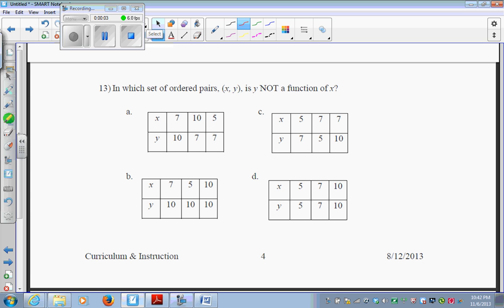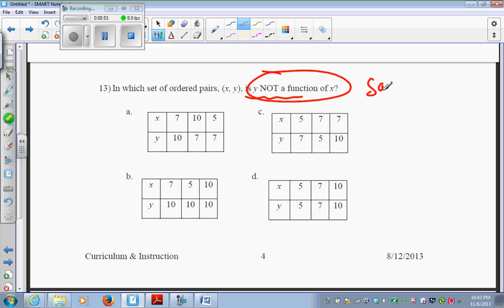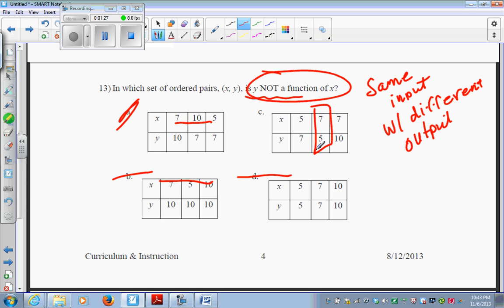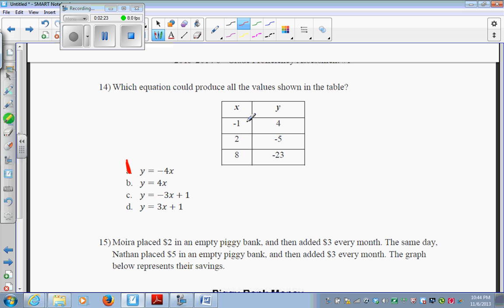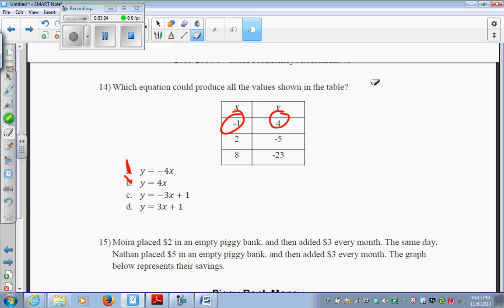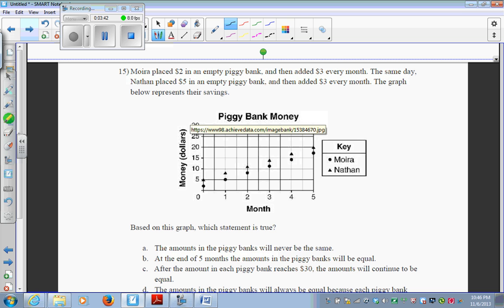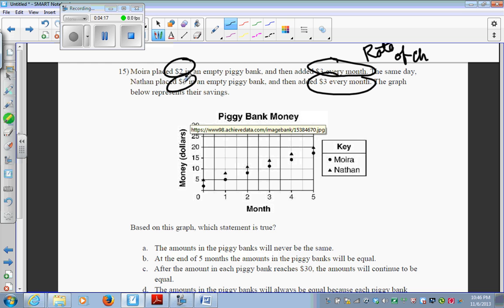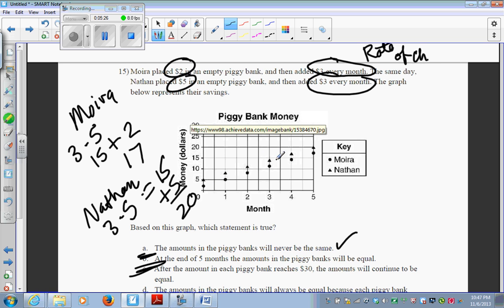proficiency linear functions